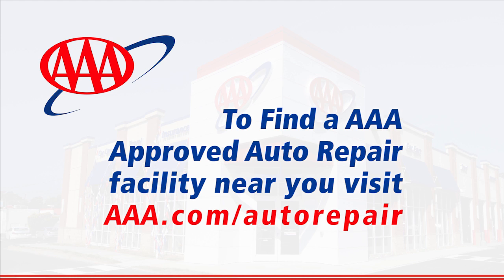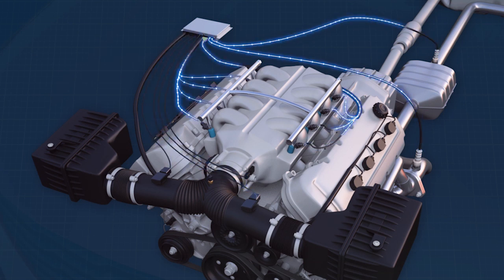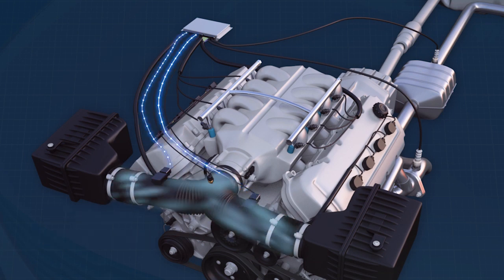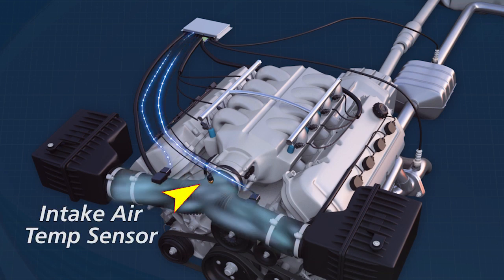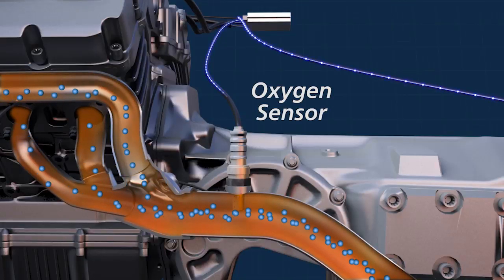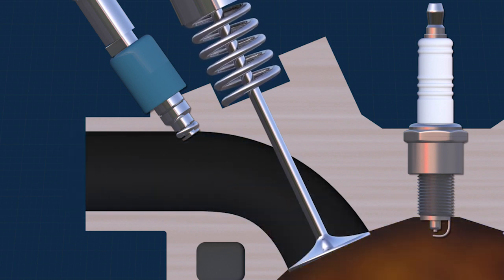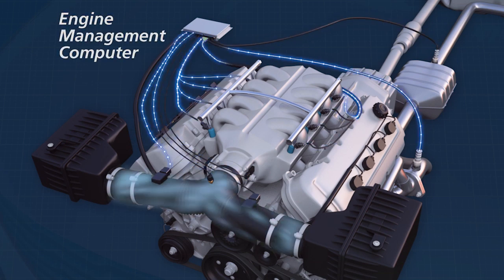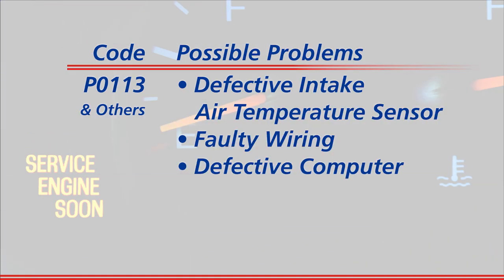Intake Air Temperature Sensor: Incorrect Reading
Incorrect electrical signal detected from intake air temperature sensor